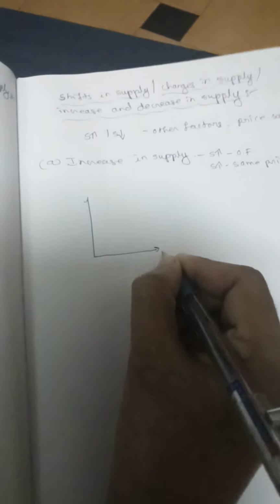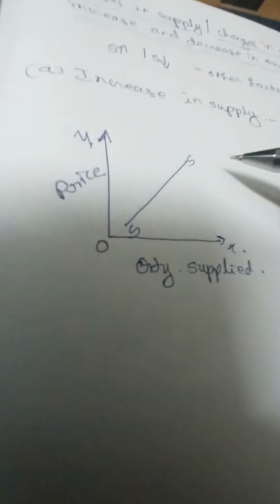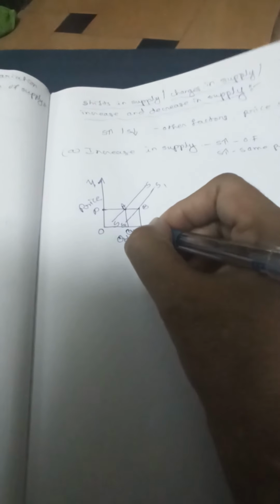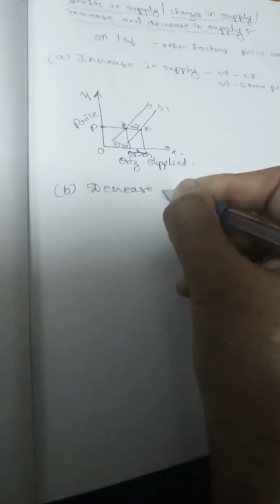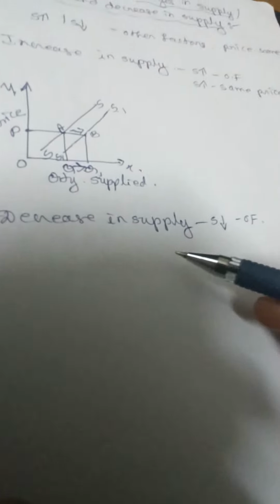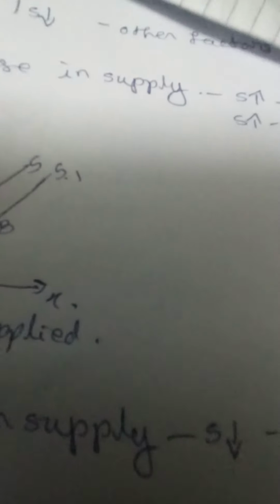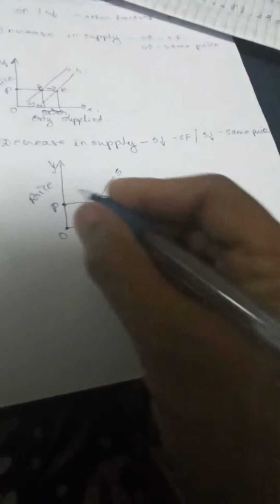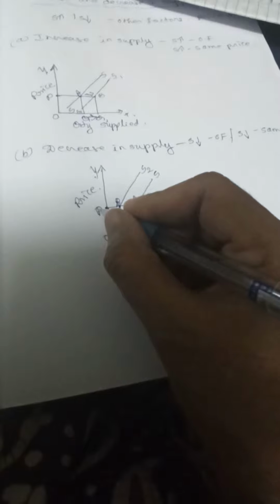shifts in supply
Explanation shifts in supply by Surekha